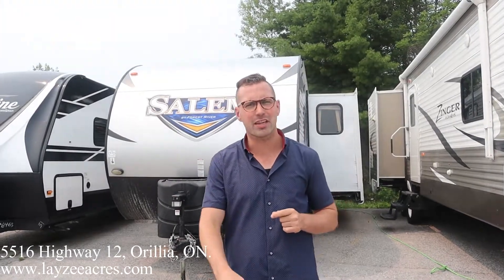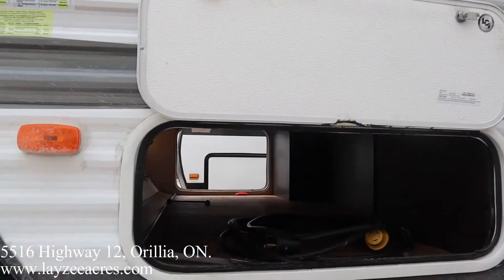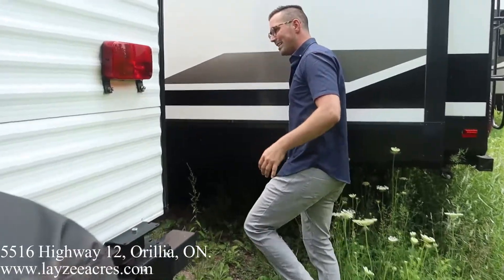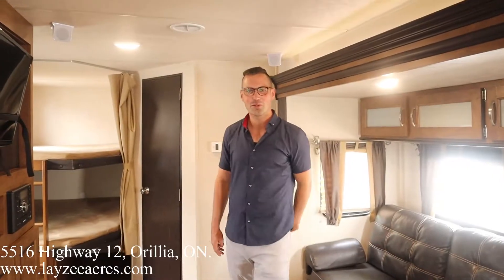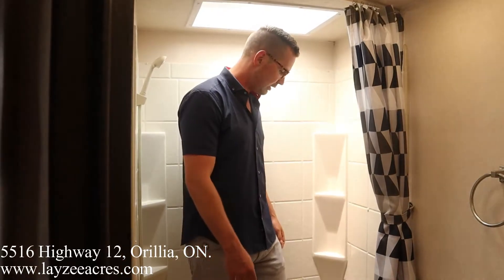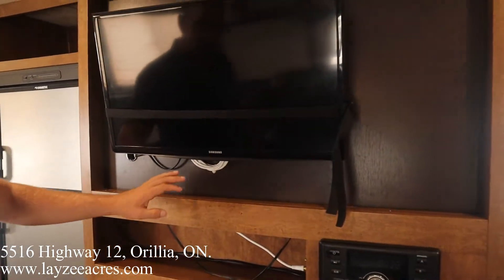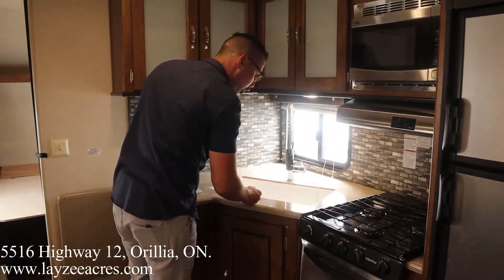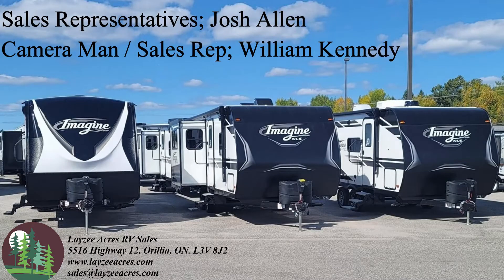2018 Forest River Salem 27DBK Vin: 0002 - Layzee Acres RV Sales